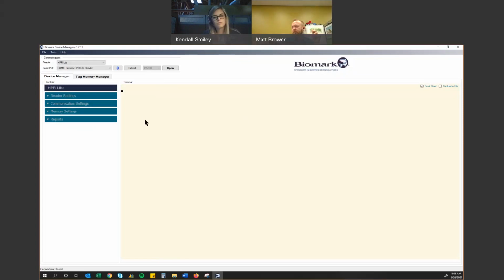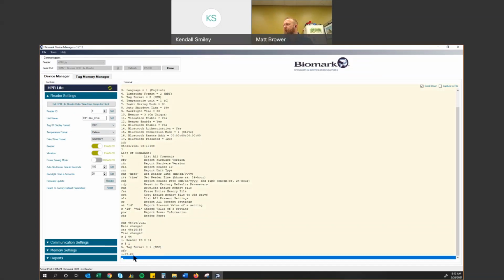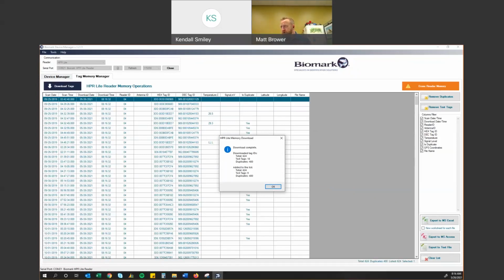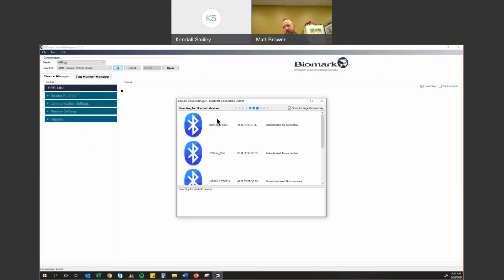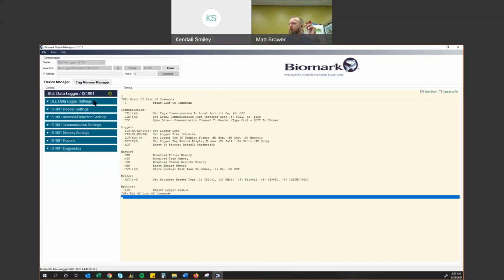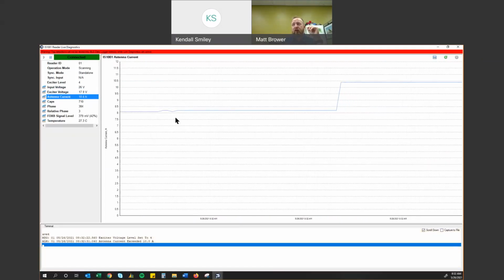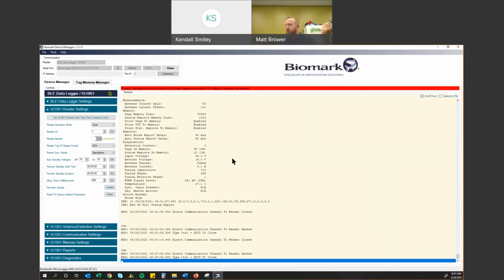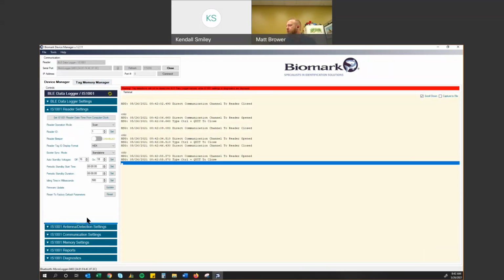Biomark's All New Device Manager Software Webinar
Device Manager is a communication and device managing program developed by Biomark. It is used to connect a computer quickly and easily to a Biomark reader or device. The primary functions of Device Manager are to allow the user to access the device’s memory, configure reader or device settings, and download tag data to be displayed and exported.